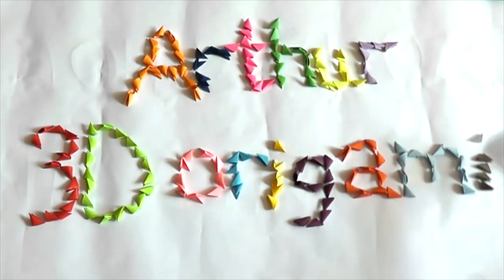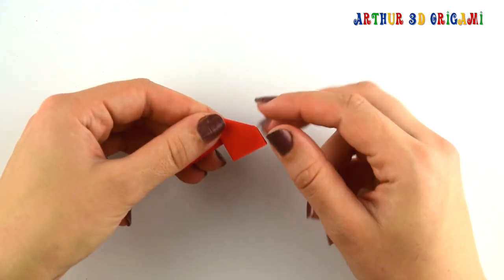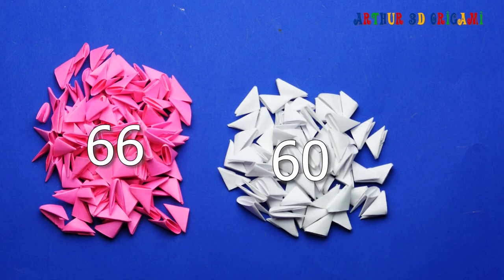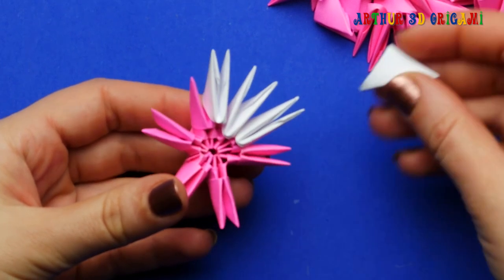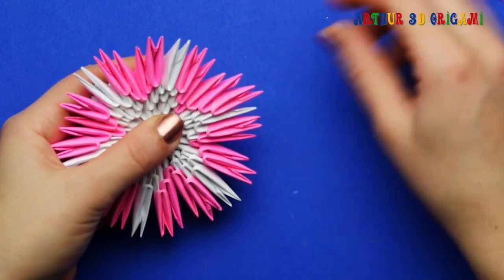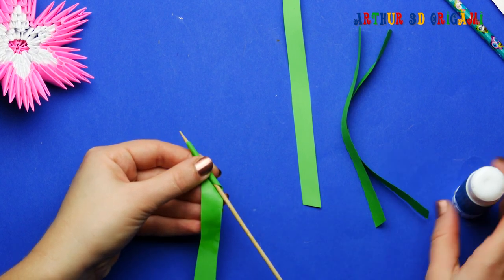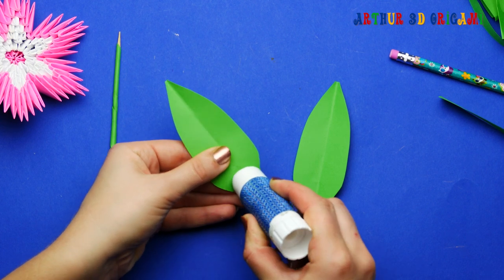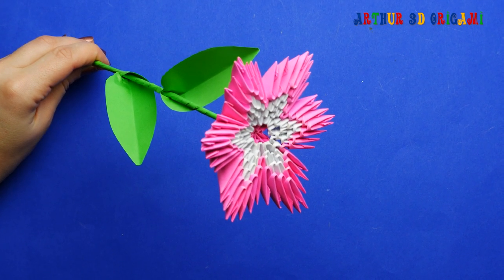How to make a paper flower. 3D origami tutorial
(Need 66 pink and 60 white pieces 1 / 32nd size)
Let me show you how to make a paper flower in the art 3D origami.

Timestamps for your convenience:
0:05 Hello! Let me show you how to make a paper flower.
0:11 For example we’ll make a pink and white flower with you. Also you can choose any other colors' combination.
0:13 Take 2 sheets of white paper, 1 sheet of green and 2 sheets of pink paper.
0:22 Take the paper sheet and cut it into 32 identical pieces. Repeat it after me.
0:57 Take 66 pink blanks and 60 white ones.
1:07 Take one small rectangle and start folding the piece. Repeat it after me. If something doesn’t work out for you, you can always rewind and look again at lower speed. Fold it as I show.
2:00 That's all! We have a piece for 3D origami. The pieces size is called 1/32nd.
2:10 You should make the pieces pockets more comfortable for you. Just put one piece on another. Like this.
2:55 Make 66 pink and 60 white triangles.
3:03 Start folding the paper flower from the pieces. Take two pink pieces and put on another pink one. Take another pink and secure it with another pink. Put on another pink as I show. Put on pieces with the long side up. Not the short side, but the long side.
Pink, pink and another pink. Pink, pink and another pink. Pink, pink and pink. You should have 6 pieces in the first row, 5 pieces in the second row and 4 pieces in the third row.
4:18 Connect all the pieces into a ring and secure with one pink piece. And add two more pink pieces.
4:42 You should get an “asterisk” of three rows of 6 pieces each.
4:48 Place the pieces with the short side up and start making the fourth row. Now put on the pieces with the long side up. Put on white pieces only one pocket. So we will increase the number of pieces in this row exactly twice - up to 12 white ones in the fourth row.
5:42 We begin to do the 5th row. Put the pieces on by both pockets. Put on exactly 12 white pieces in this row. We will place all the pieces the long side of the pieces up in the future.
You can adjust the figure a little to get a beautiful flower without distortions.
7:07 Put the pieces on only by one pocket in the 6th row. 3 white and 1 pink, again 3 white and 1 pink. 3 white and 1 pink, again 3 white and 1 pink. 3 white and 1 pink, 3 white and 1 pink.
8:42 That’s what you should have.
8:47 We start making flower petals.
White, 2 pink, 2 white, 2 pink, 2 white. And do this until the end of the row.
Correct it a little.
Now we put on three pink pieces. 3 pink. 3 pink. 3 pink. 3 pink. 3 pink.
13:06 Now we will make a flower stalk.
Take a wooden skewer or a piece of wire. And glue it with green paper.
Take the green rectangle 21 by 9 cm. Fold it in half and cut it.
Take a half and fold it twice. And draw the outline of half the leaf. Cut off the excess.
17:47 You should get two leaflets for the flower.
Glue them to the stalk.
Do it well.
18:47 Put the flower bud on the stalk.
Now you can make a paper vase for the flower. You can see the link on the screen in the tooltips.
And don’t be afraid to put your likes or write comments.